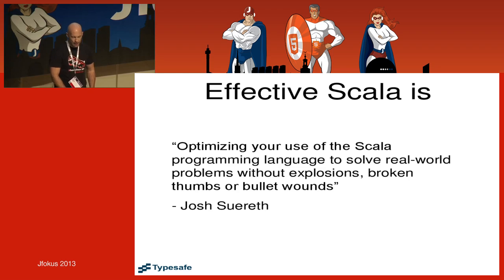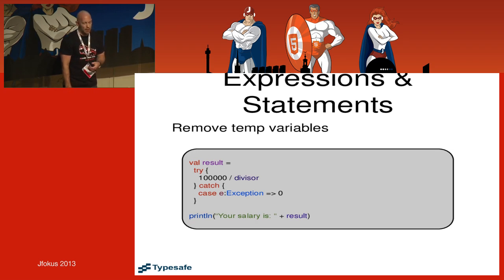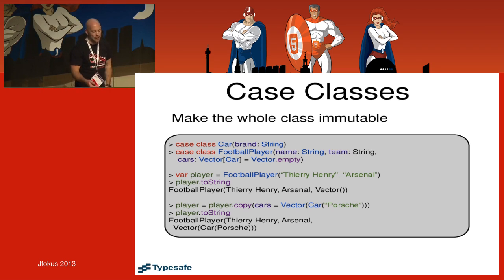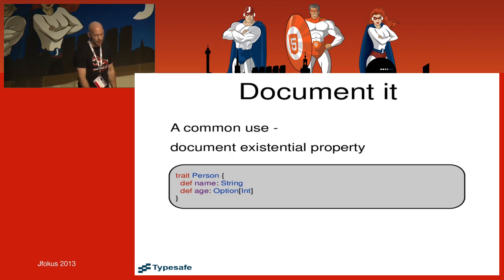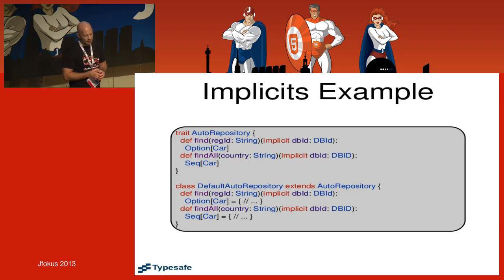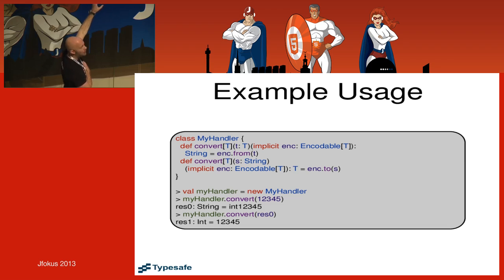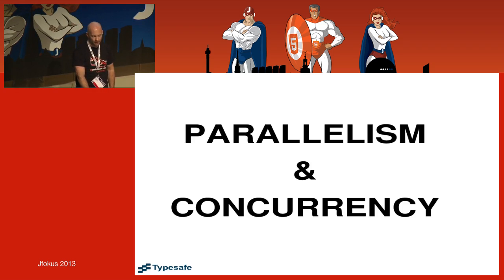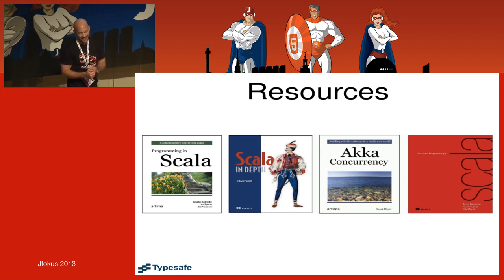Effective Scala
Everything you always wanted to know about Scala but were afraid to ask. If you want to be able to optimize your use of the Scala programming language to solve real world problems without explosions, broken thumbs or bullet wounds then this is the session for you.
During the presentation there will be a lot of do's and don't's in order to guide you into how to become a better Scala developer. The target audience is intermediate to advanced Scala developers.

Author:
Henrik Engström
Henrik has worked as a professional software developer since 1998. During these years his main focus has been highly transactional systems within the finance, retail and online e-gambling industries. He is currently based in Sweden and works in the Akka team at Typesafe.